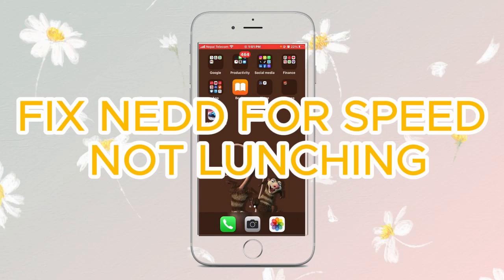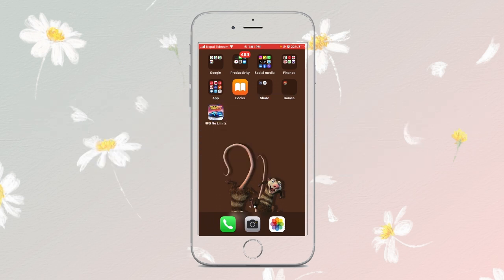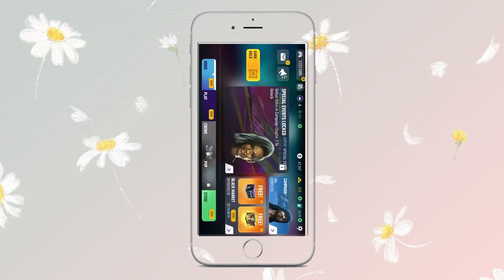How to Fix Need For Speed not Lunching in iPhone 2025?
Want to fix Need for Speed No Limits not launching on your iPhone? First, restart your iPhone to clear out any background glitches. Then, make sure your game is updated by checking the App Store. If that doesn't work, delete and reinstall the game, but ensure your progress is linked to your EA Account or Game Center to avoid data loss. Also, check your internet connection—the game needs online access. Finally, update your iOS if needed, and avoid using VPNs or battery saver modes that could block the game from opening properly.